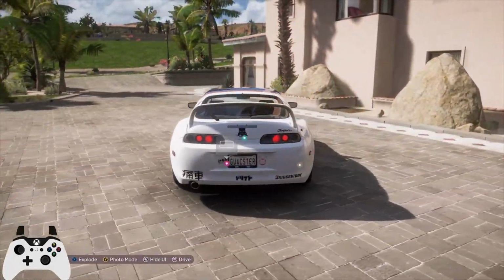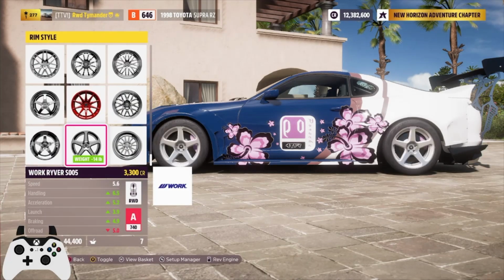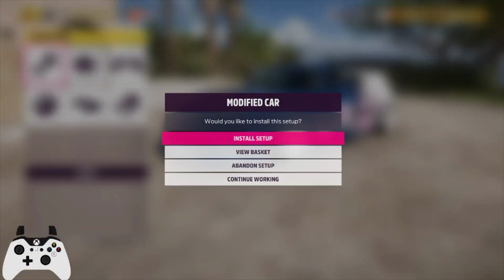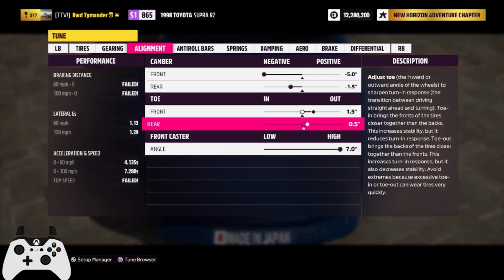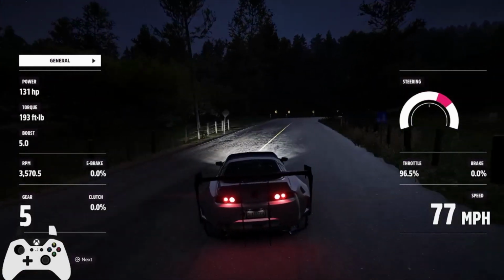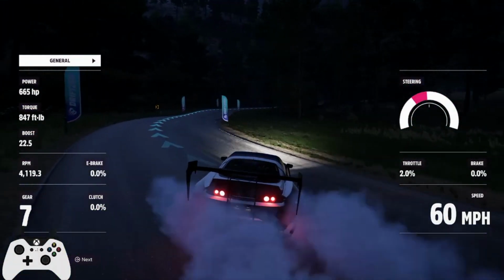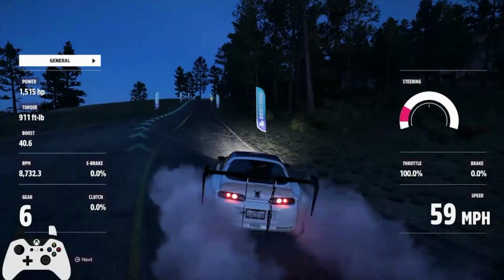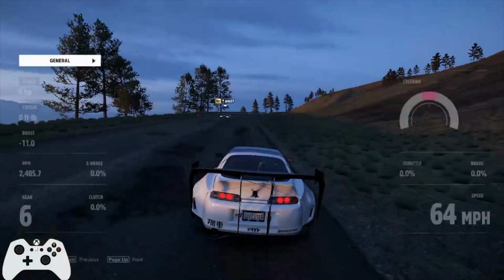Best tuning guide for drifting on Forza Horizon 5! - Part 2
Learn how to tune a high horsepower RWD car and show the AWD guys who's boss! Tuning, mountain run w/ telemetry and a public lobby with all of the AWD greats! Thank you for all the support!